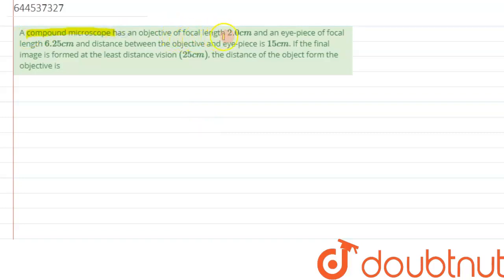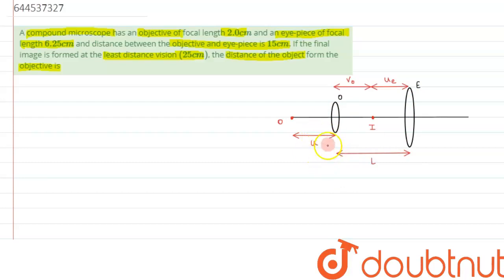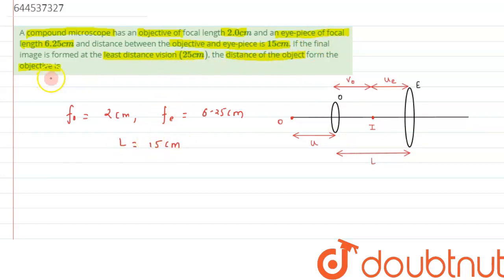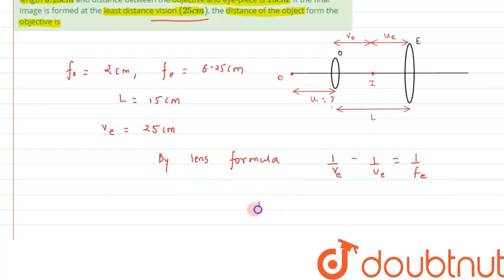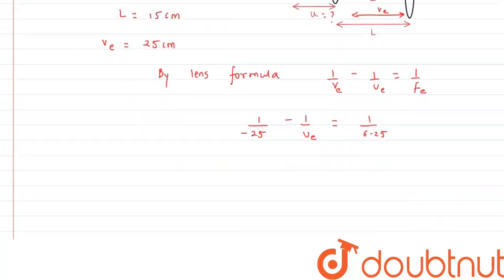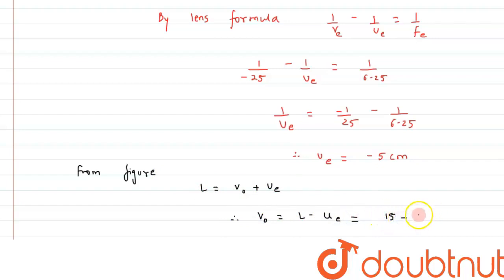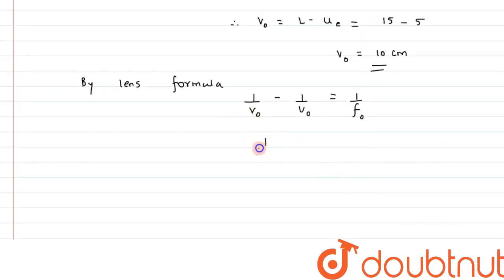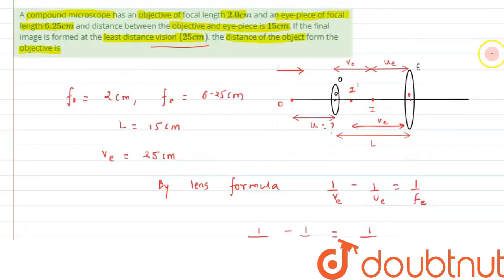A compound microscope has an objective of focal length 2.0 cm and an eye-piece of focal length 6...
A compound microscope has an objective of focal length 2.0 cm and an eye-piece of focal length 6.25cm and distance between the objective and eye-piece is 15cm. If the final image is formed at the least distance vision (25 cm), the distance of the object form the objective is
Class: 12
Subject: PHYSICS
Chapter: GEOMATRICAL OPTICS
Board:IIT JEE

👉 Have Any Query? Ask Us.